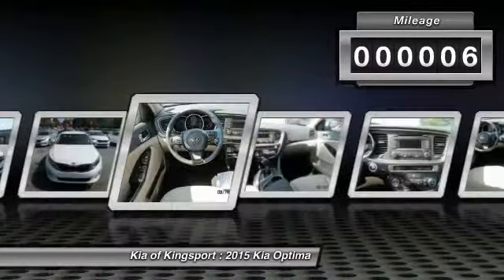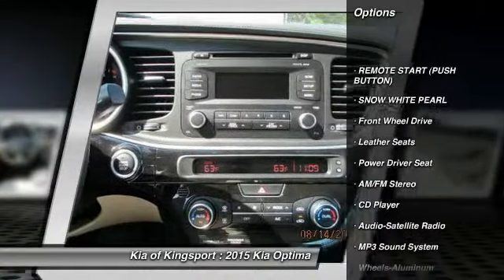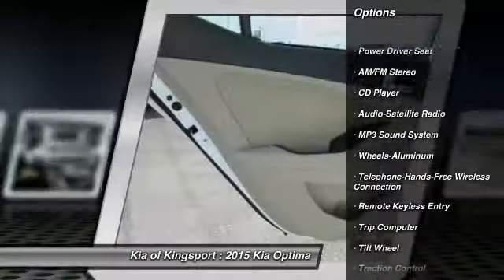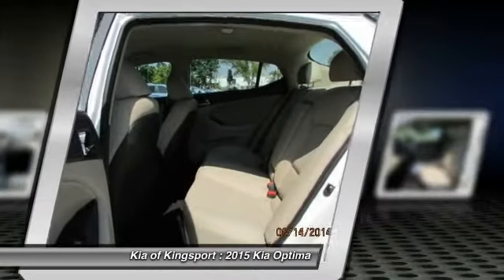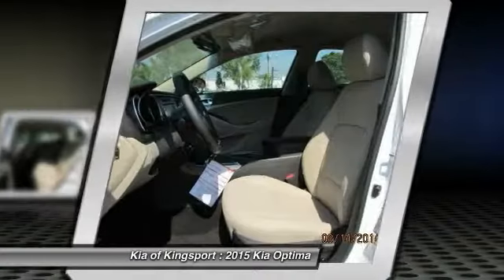2015 Kia Optima Kingsport TN G383739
2015 Kia Optima EX

Kia of Kingsport
929 East Stone Drive

Looking for the right car? Today could be your lucky day. With 6 miles, this Snow White Pearl, 2015 Kia Optima equipped with Automatic transmission could be yours. Request more information and set up a test drive right away.